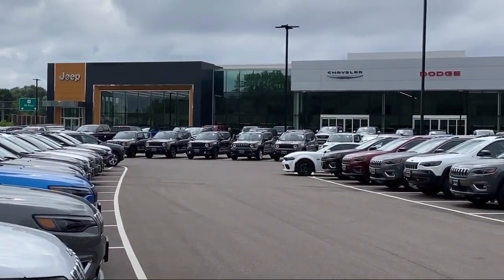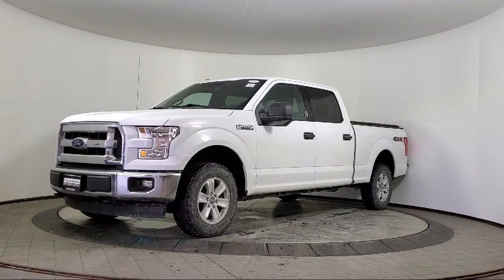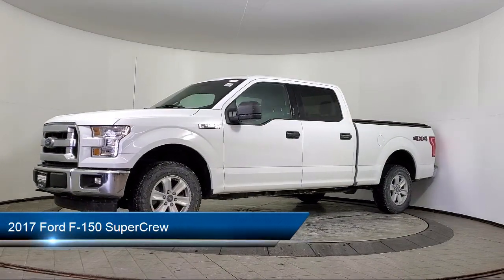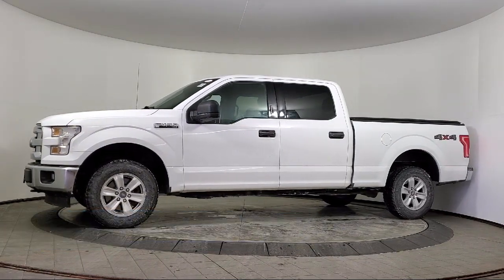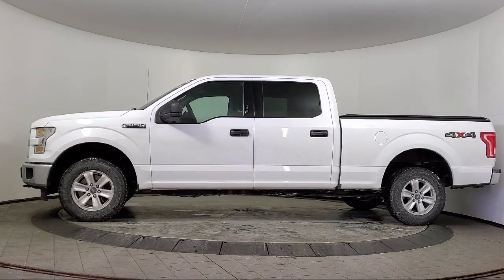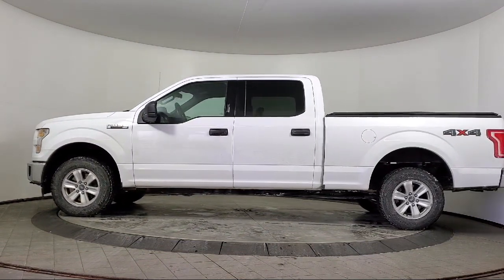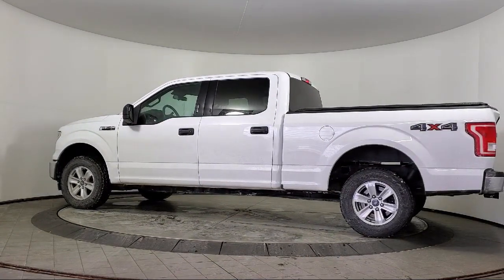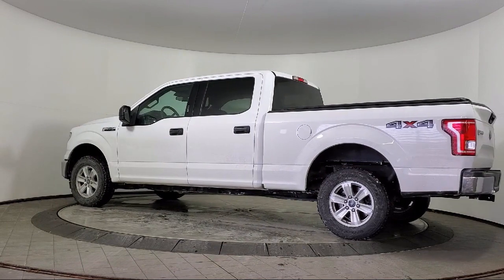2017 Ford F-150 SuperCrew Coon Rapids Oak Park Blaine Minneapolis Shoreview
2017 Ford F-150 SuperCrew Stock Number: R18895B Vin:1FTFW1EF7HKD35588.